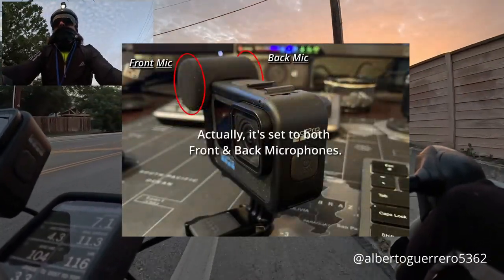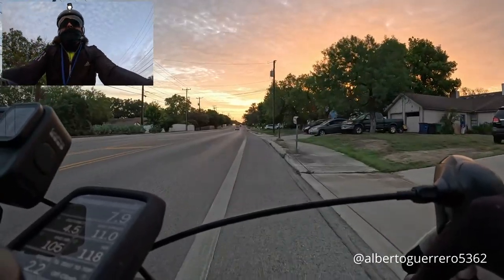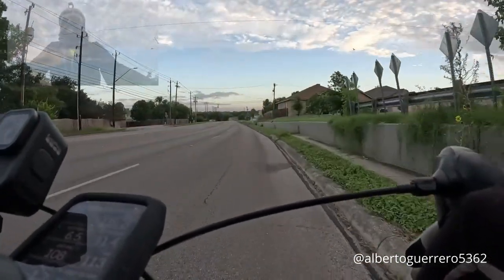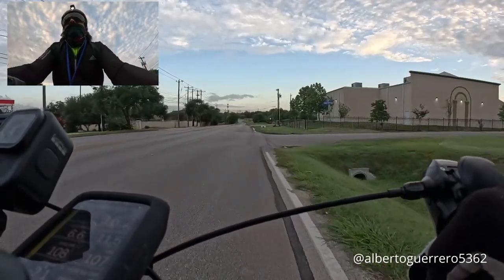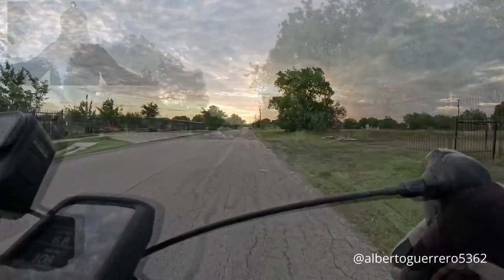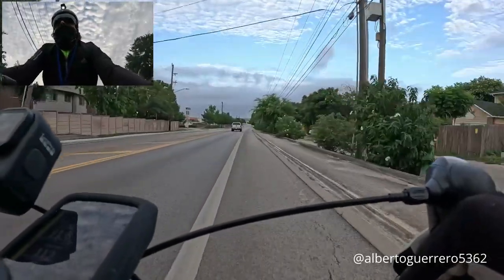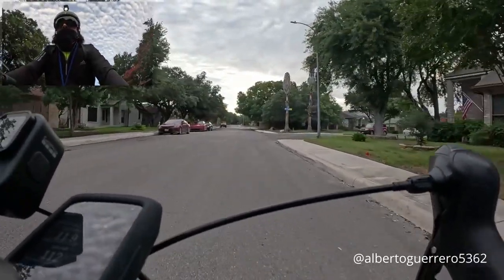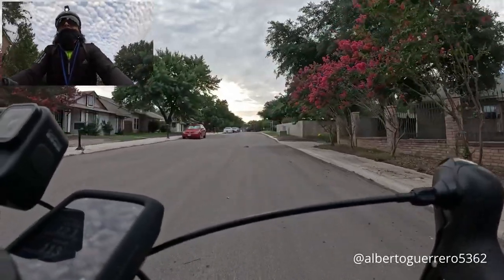Combined Audio using the Mackie Wireless Lav Microphone System and GoPro’s Media Mod.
Combined Audio using the Mackie Wireless Lav Microphone and GoPro’s Media Mod.
In the previous video I discovered how well the Mackie Element Wave Lavalier Wireless Microphone System and GoPro’s Media Mod works, so I decided to combine and include the audio from both units into this video.
I changed the audio from the 11 & 12 (which are initially recorded in stereo) to mono during the video editing process. I then panned each audio source to its respective left or right side.
So, what you will hear from the left speaker is the audio recorded on the GoPro 11 using the Mackie wireless system, and what you will hear from the right speaker is the audio from the GoPro 12’s front and back Media Mod microphones.
This method may not be for everybody, but please watch the video and enjoy.
I hope you enjoy my work.

Content includes Cycling with the Mackie Element Wave Lavalier Wireless Microphone System and the GoPro 12’s Media Mod microphones.

Copy Editing: Giselle Guerrero